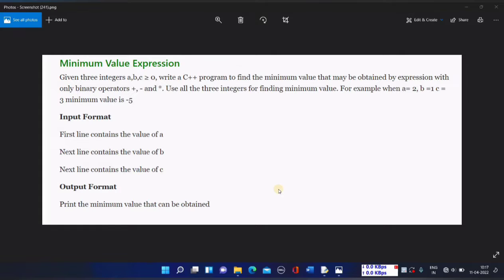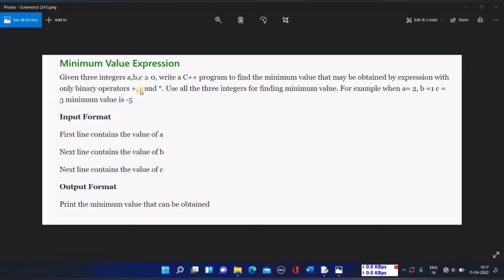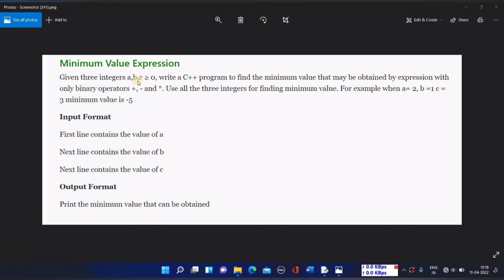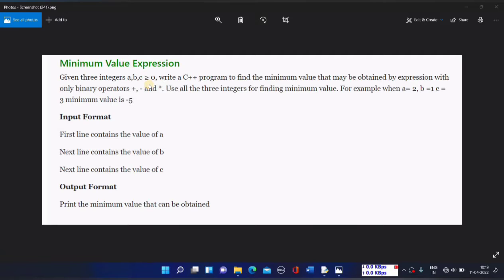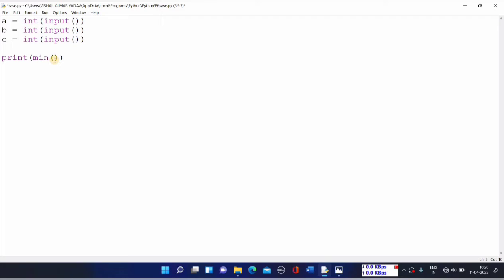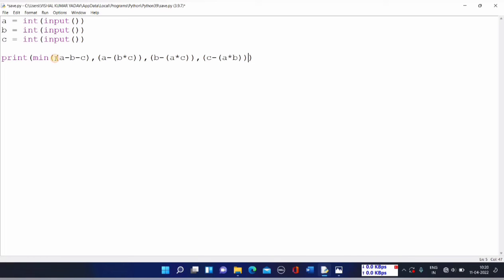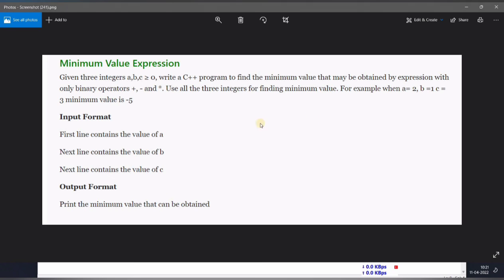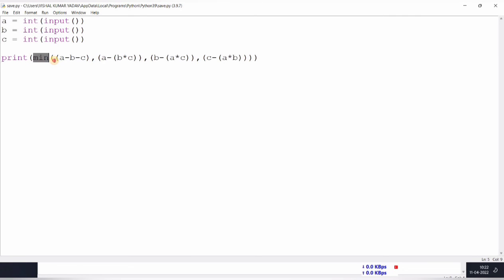Minimum Value Expression | Vpropel question of the day | VIT Chennai | Python